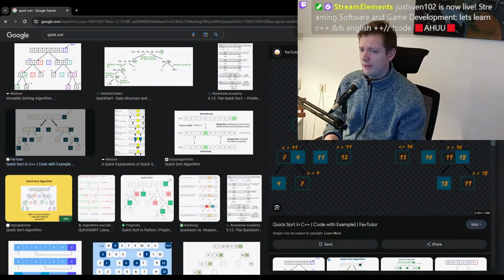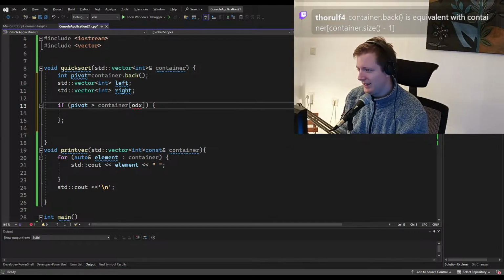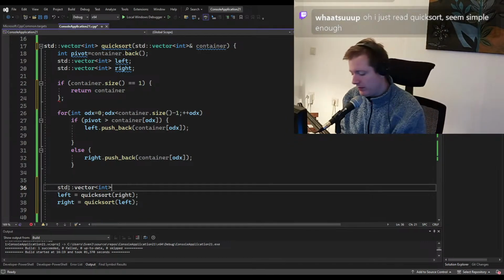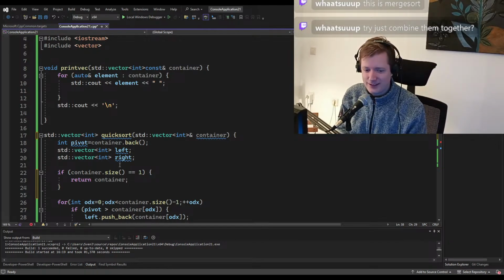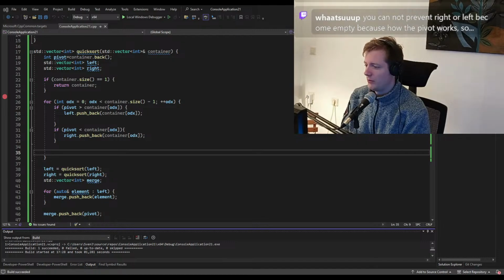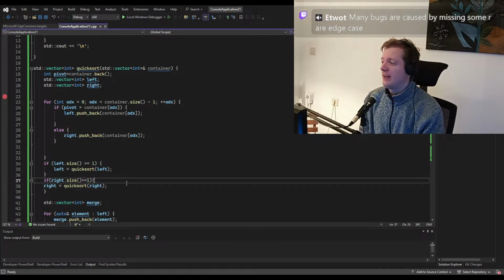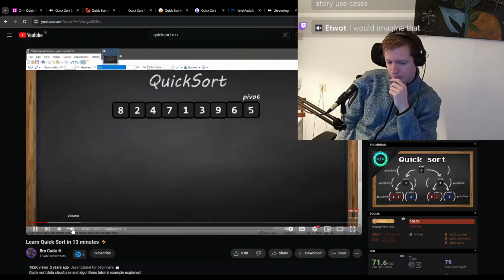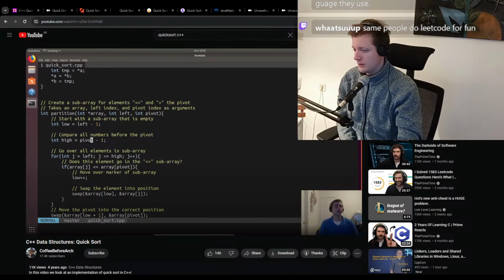🔴 Live Coding | Cpp Programming 🚀 Quick Sort Algorithm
Embark on "The CPP Learning Journey" LIVE with Sven! 🚀 Join us for a deep dive into C++ programming essentials and advanced concepts. From syntax fundamentals to memory management, templates, and concurrency, Sven's got you covered. Engage with our community, ask questions, and participate in live coding challenges. Don't miss this opportunity to boost your programming skills! 🚀💻